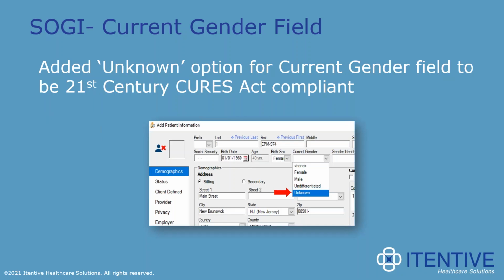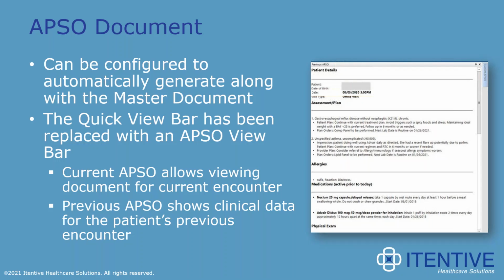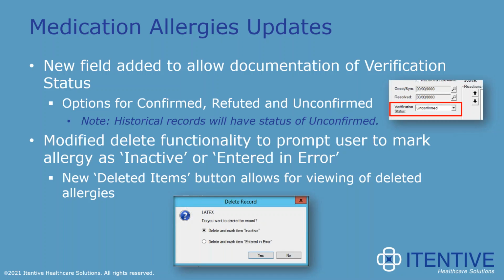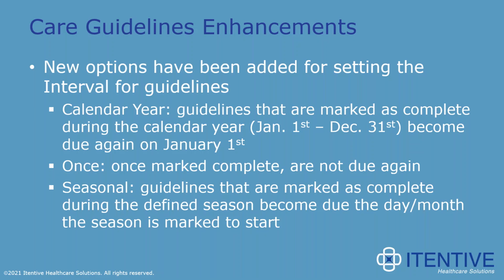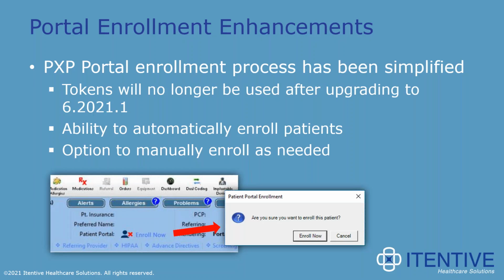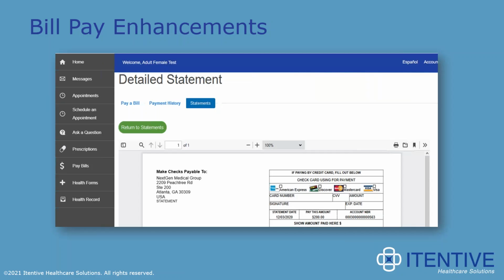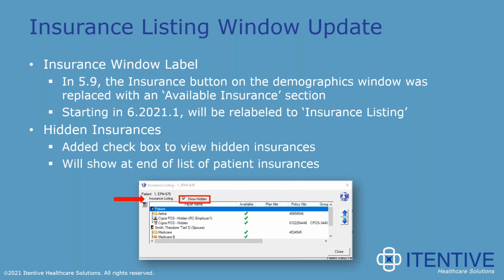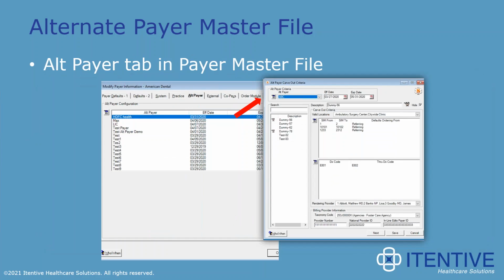NextGen Spring Release 6.2021.1 - Features & Functionality Overview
NextGen version 6.2021.1 is here, and we want to be the first to tell you about our favorite features and newly added functionality. In this webinar, we share insights into how these enhancements and modifications affect your end-users and examine the upgrade from a client's perspective by exploring new features in EHR and PM. We provide an in-depth analysis of the plethora of system updates such as an increased level of integration with NextGen’s Virtual Visit platform, and a new patient costs estimation feature to name a few.

The webinar also covers one of the most notable changes: the expansion of the use of the Patient Experience Platform (PXP) patient portal to all practices on this version and higher moving forward. We illustrate what end-users can expect with this new portal integration compared to the legacy portal and everything in between.

Our goal is to share our expertise and experiences from our team of NexPerts® to minimize your frustrations and maximize your success with this upgrade. Together, we go over these features and much more to leave you with a comprehensive understanding of what to expect with the 2021 Spring Release of NexGen EHR/PM.